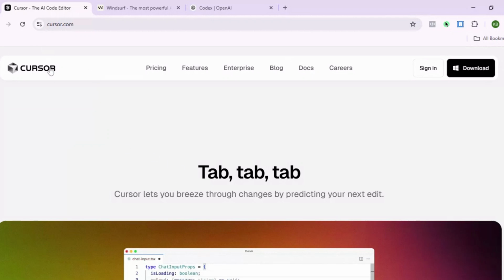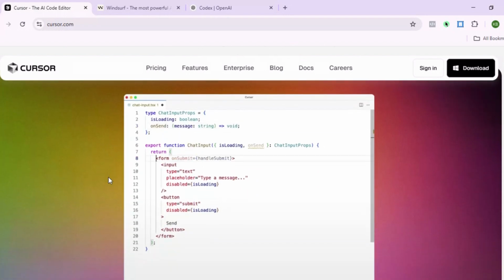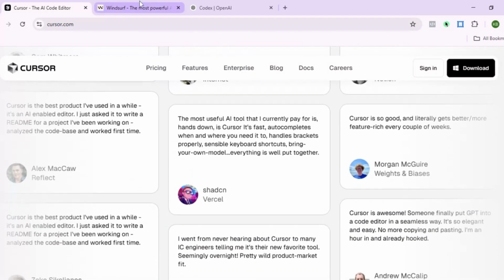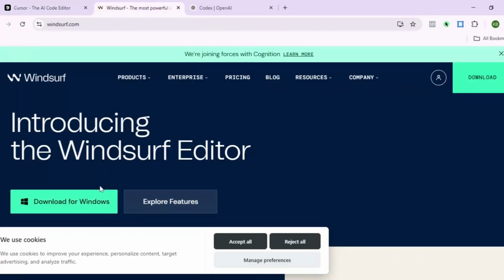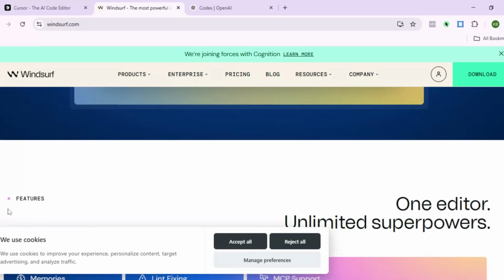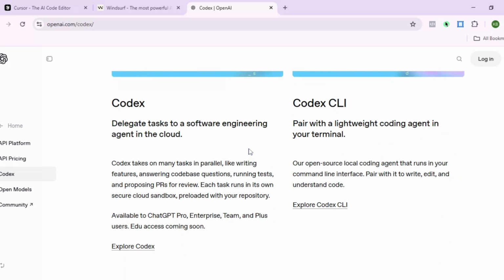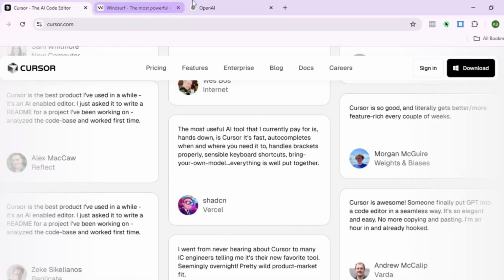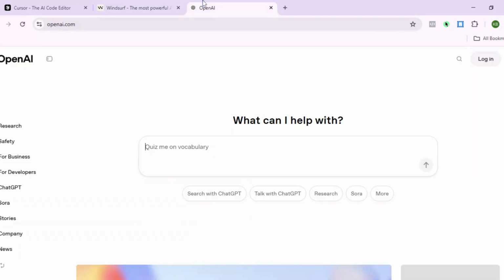CURSOR VS WINDSURF VS CODEX: Which AI Coder is Best in 2025?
In this video, we compare Cursor, Windsurf, and Codex—three leading AI coding tools in 2025. We explore their features, performance, and which one is best suited for developers. Find out which AI coder you can trust for your projects in 2025!